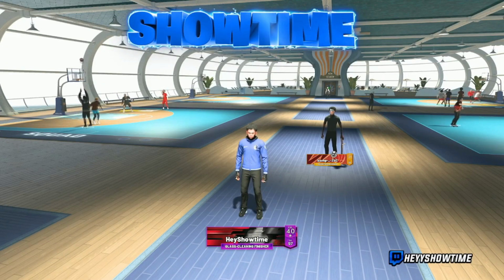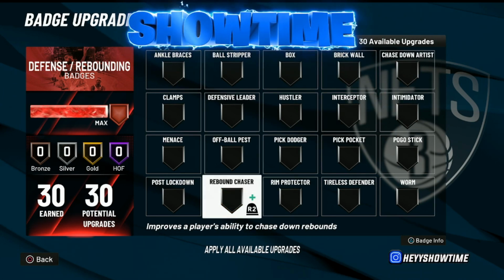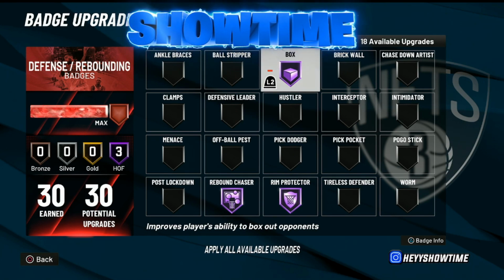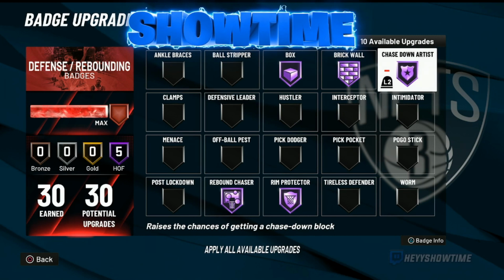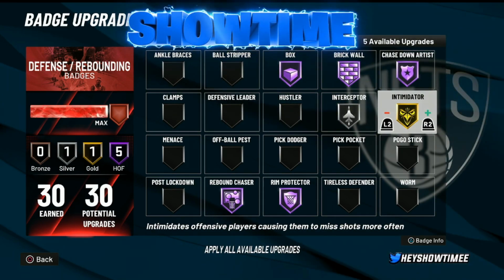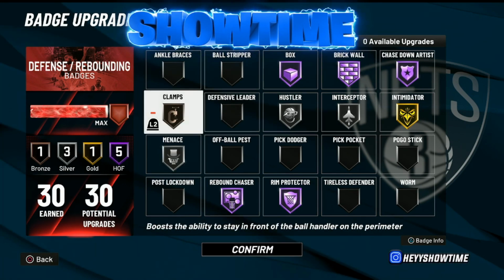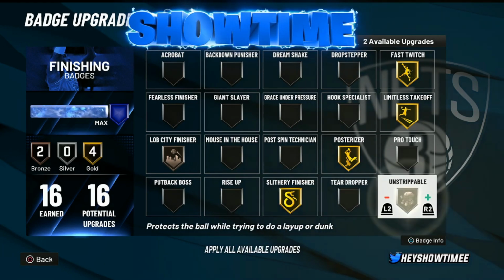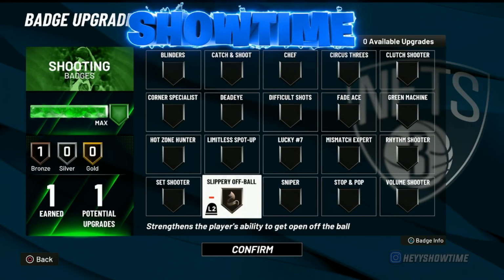*NEW* BEST BADGE SETUP FOR COMP CENTERS on NBA 2K22 (BEST BIGMAN BADGES)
During NBA 2K21 I made videos on:
- BEST JUMPSHOT FOR SHOT CREATORS, STRETCH BIGS, SLASHERS, &amp;amp; PLAYMAKERS.
- 99 OVERALL ONE DAY NBA 2K22